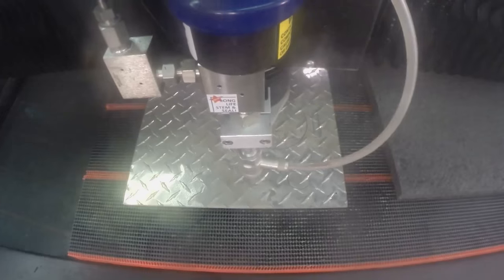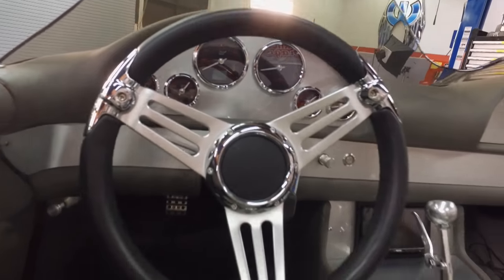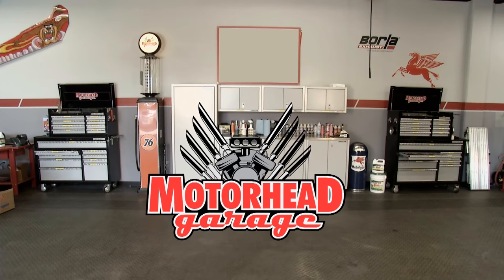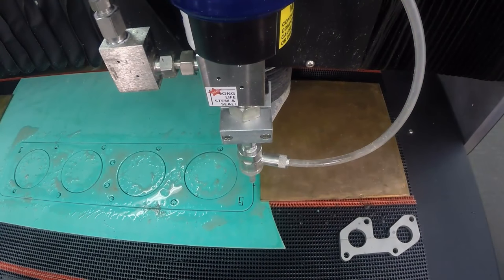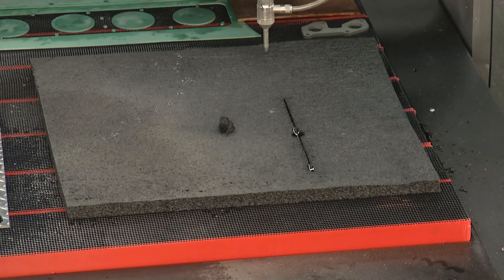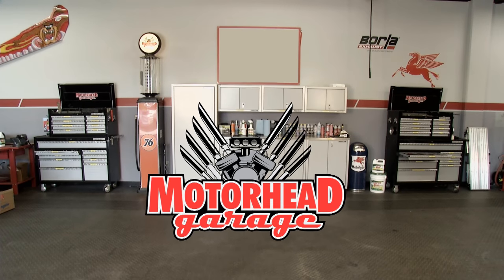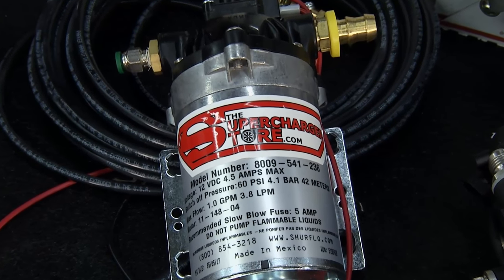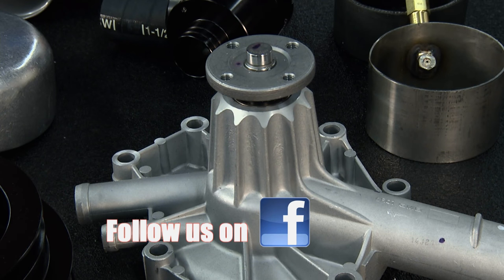Motorhead Garage - Ep 1716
Motorhead Garage - Episode 1716 - John and Brian learn how to manufacture parts the water way, get tips to step up horsepower, and score the inside scoop on a new but vintage Corvette.